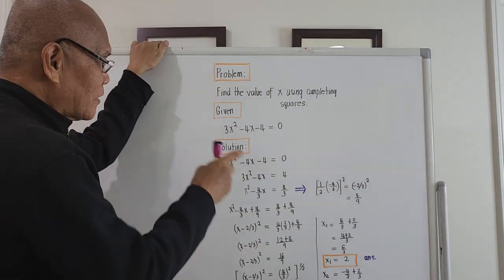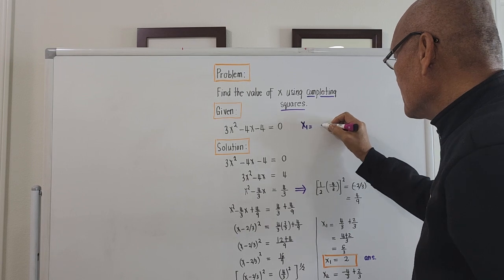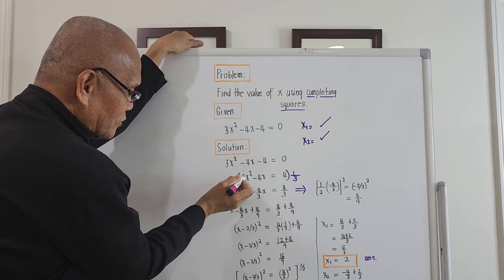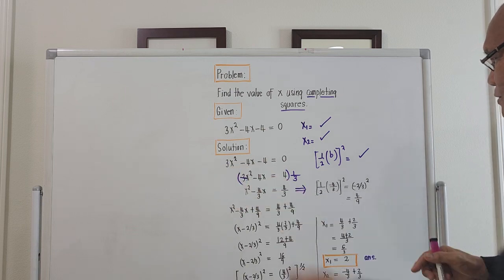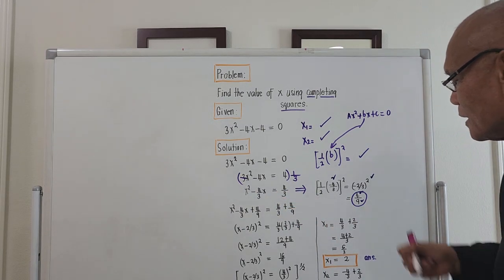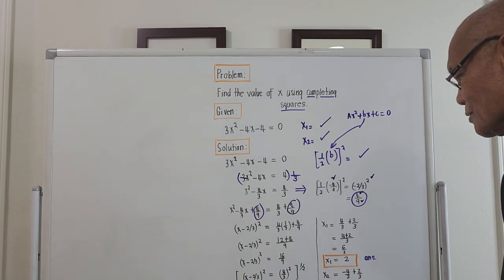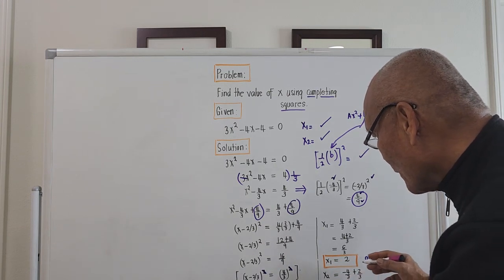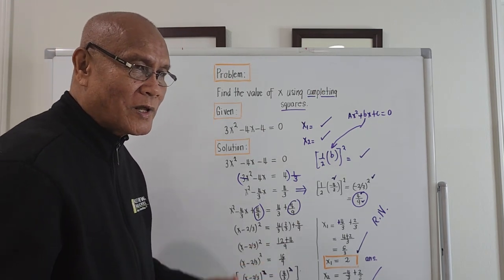Completing Squares Solution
Solution of a quadratic equation by completing squares.